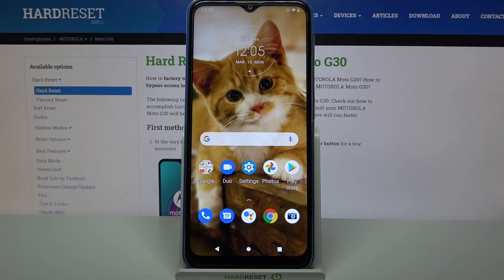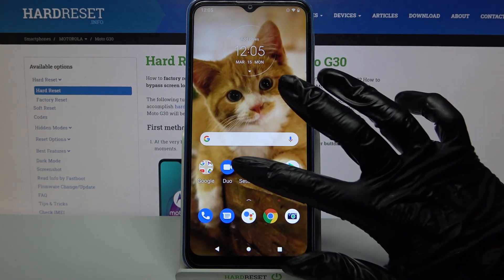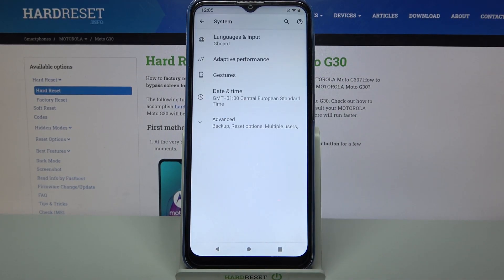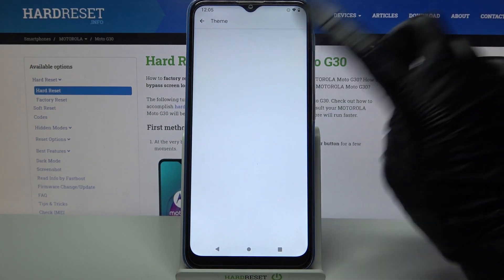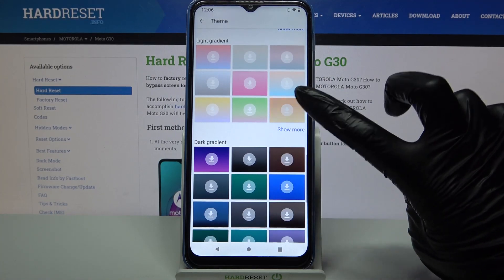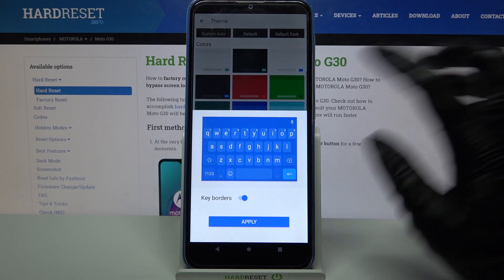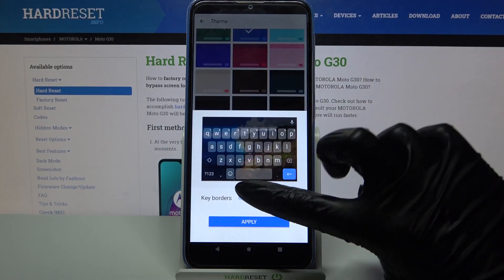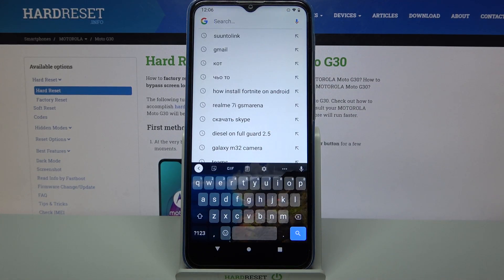How to Set Up Colorful Keyboard in Motorola Moto G30 - Change Keyboard Theme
In the video above, we would like to show you how to Set Up Colorful Keyboard in Motorola Moto G30! After finding proper settings, you'll be able to Change Keyboard Theme in a matter of minutes, to a colorful one, solid or ombre! There are also images that you can pick, so stay with us, follow all steps and let's begin applying new, more interesting one with ease. Let’s begin!

How to change keyboard theme in MOTOROLA MOTO G30? How to refresh keyboard theme in MOTOROLA MOTO G30 mobile? How to personalize keyboard theme in MOTOROLA MOTO G30 smartphones? How to change theme in MOTOROLA MOTO G30? How to customize keyboard in MOTOROLA MOTO G30 device?